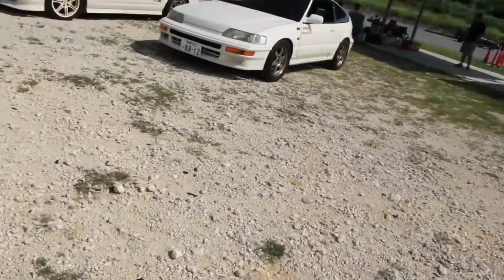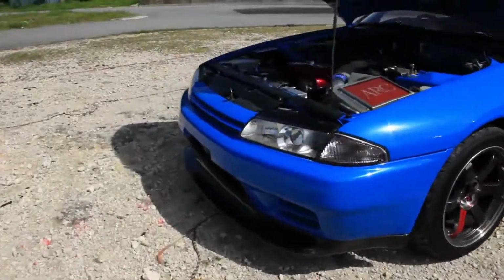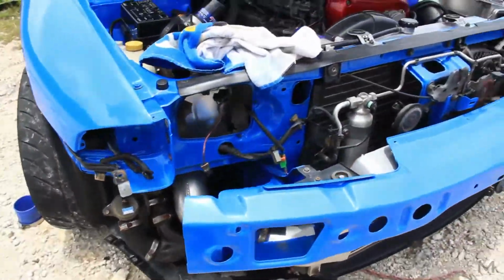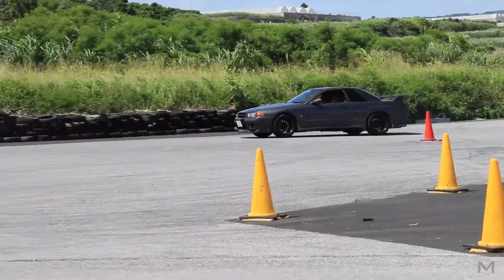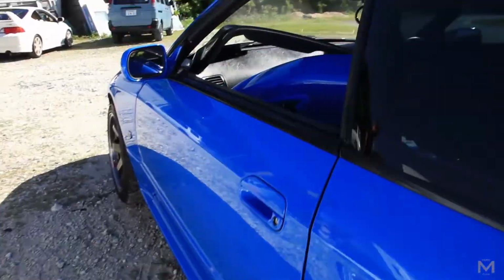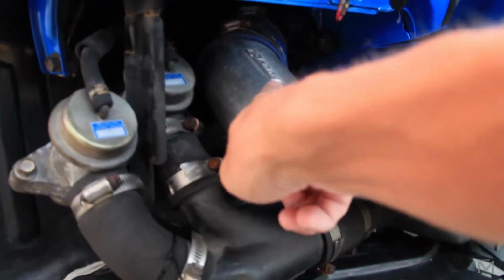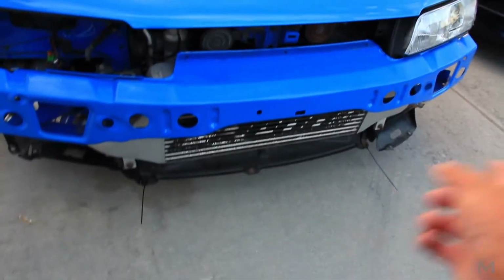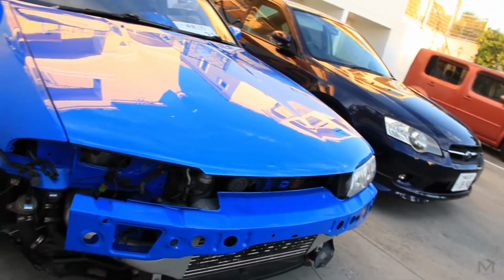Track Day Gone Wrong - R32 at Gymkhana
Although I got the chance to participate in a Gymkhana practice day over at the usual track, I drop an 8mm and things go a little wrong...
I'm not mechanically inclined or anything so this was more of a challenge than it should've been..

Everything is good now though and there are no problems with the car! Hope you guys enjoyed this little vlog styled track day.

Like my content? Look me up on Twitter!
Come join me and my friends on Twitch as well:
Oh, and I have an Instamash too!